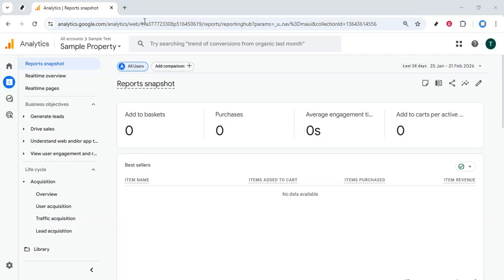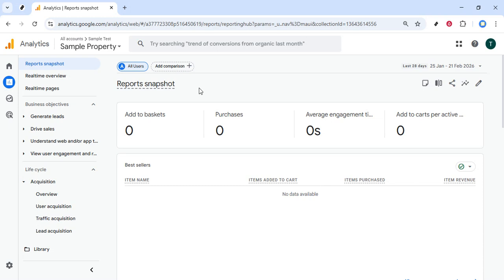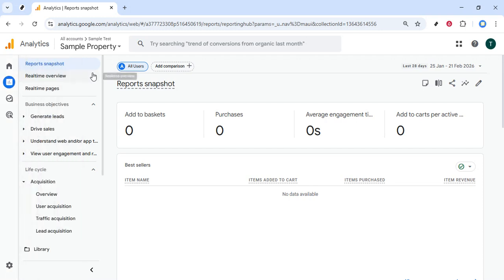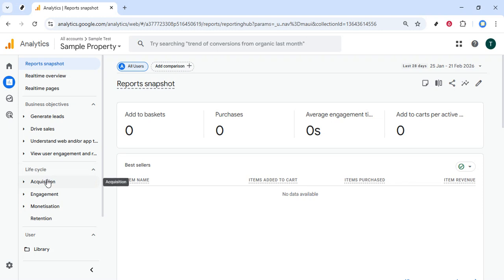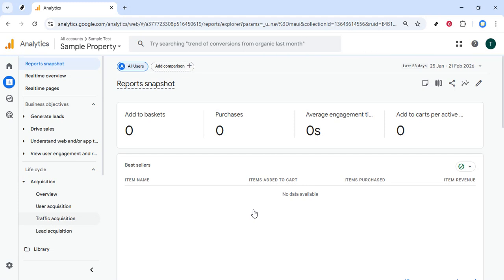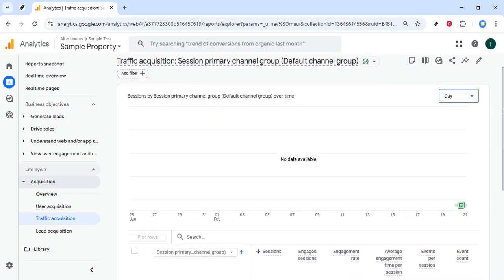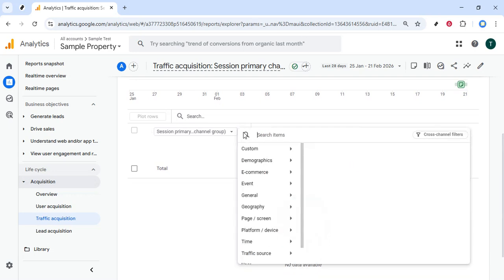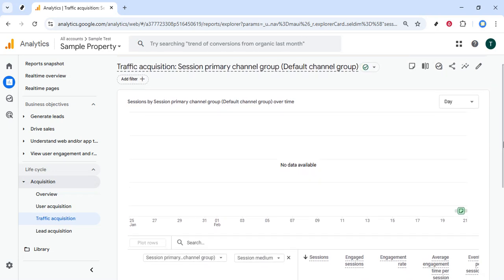How to Check Traffic in Google Analytics 4 | View Traffic in GA4 (2026)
how to check website traffic in Google Analytics 4 (GA4) using the built-in reports and dashboards. This tutorial explains where to find your traffic data, including users, sessions, and traffic sources inside GA4.

If you're a beginner using Google Analytics 4 or switching from Universal Analytics, this guide will help you quickly understand how to view website traffic, analyze visitor behavior, and monitor performance using GA4 reports. Perfect for bloggers, marketers, and website owners who want clear traffic insights.